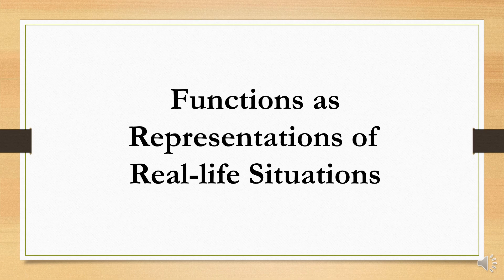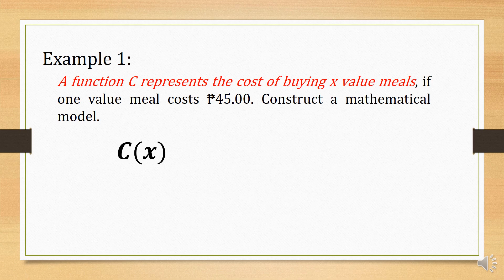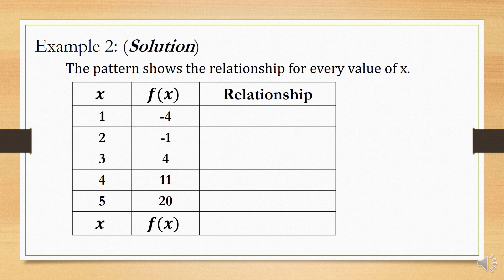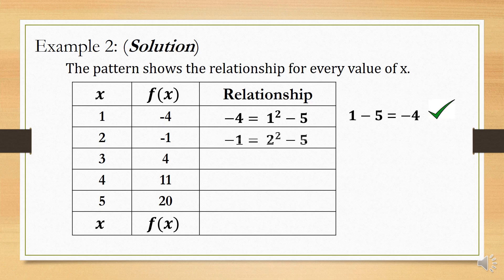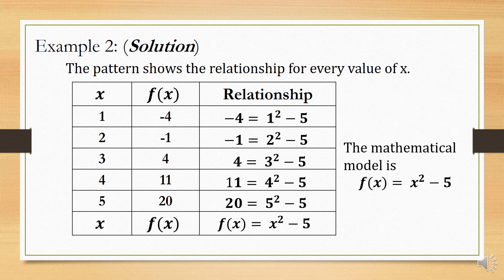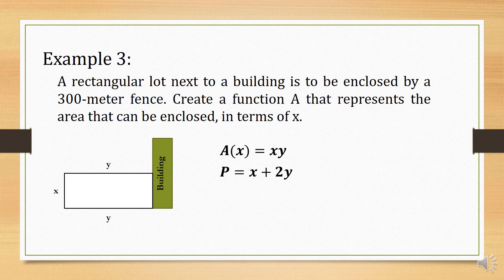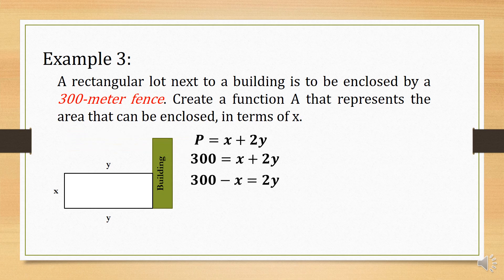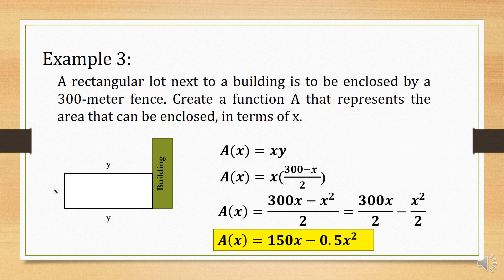Functions as Representations of Real life Situations Part 1